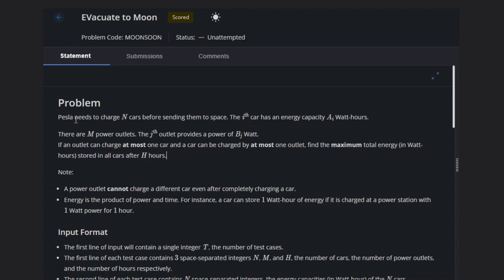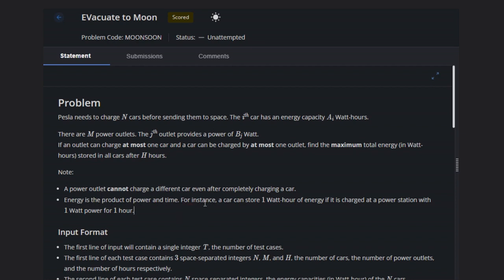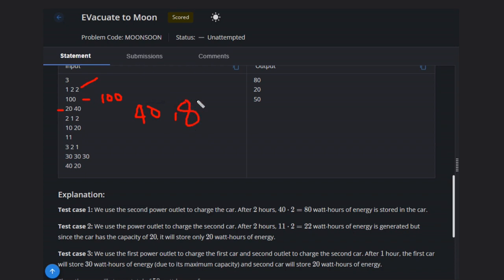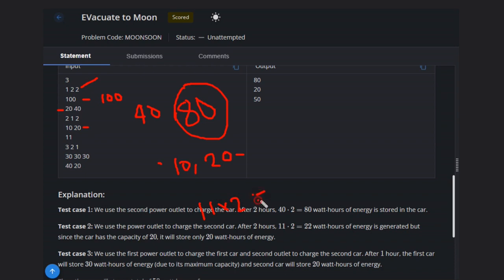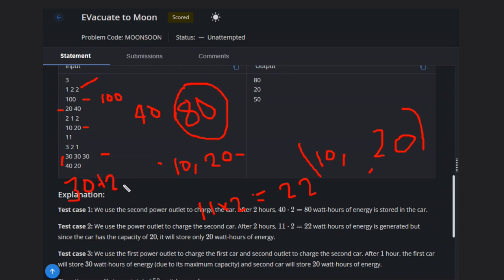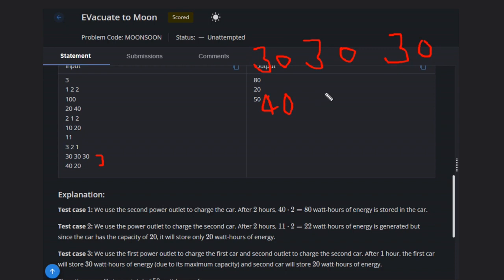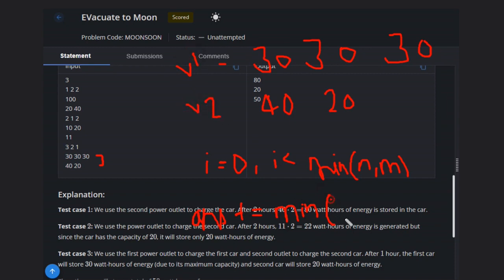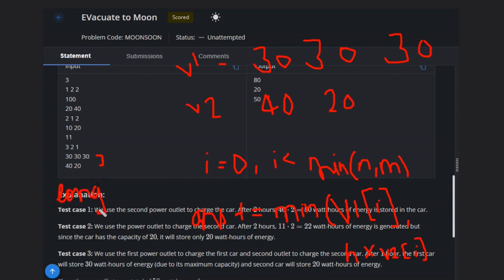EVacuate to Moon | MOONSOON| Codechef STARTERS 95 | Full solution